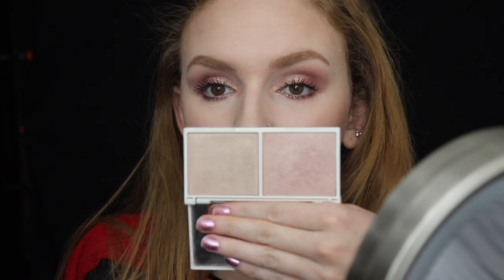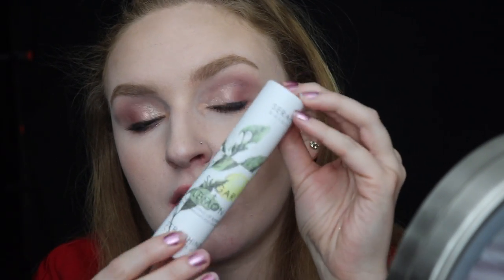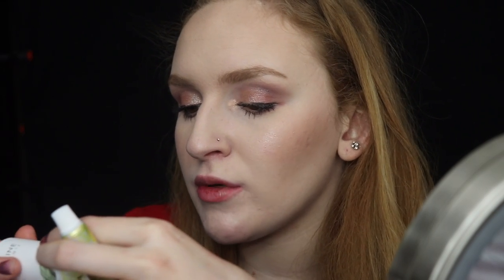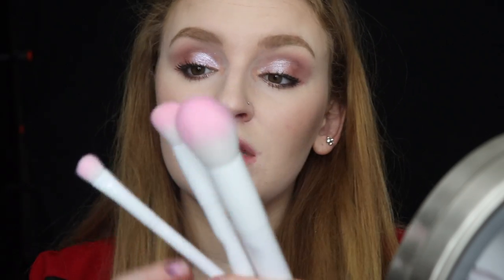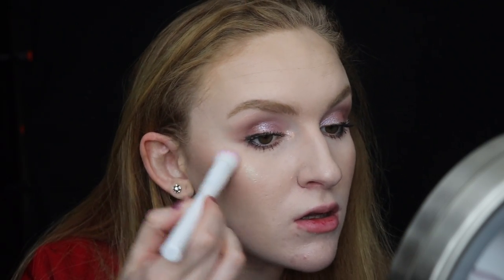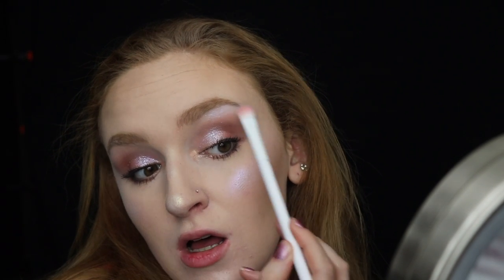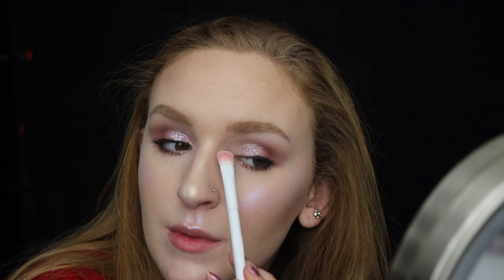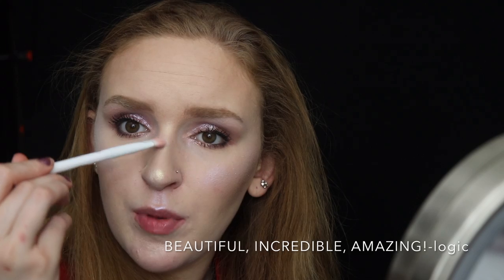I eat my words-- February Boxycharm Unboxing and Try On | Makeup My Smile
What else do you want to see?

BOXYCHARM!!

EBATES!!!

HAUTELOOK!!